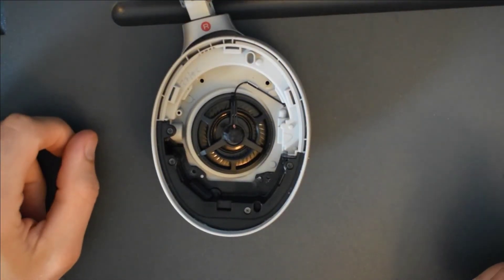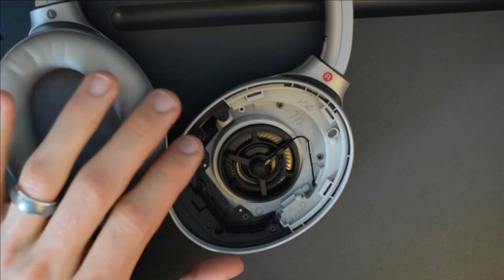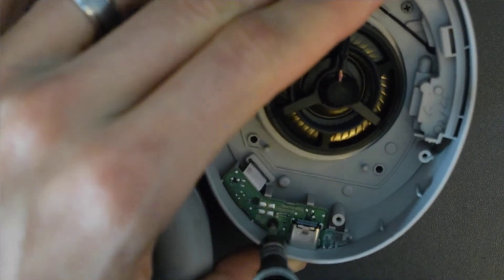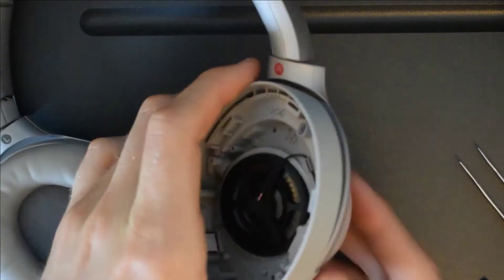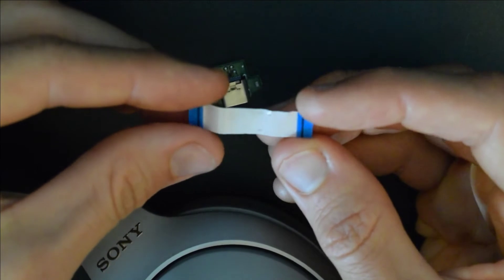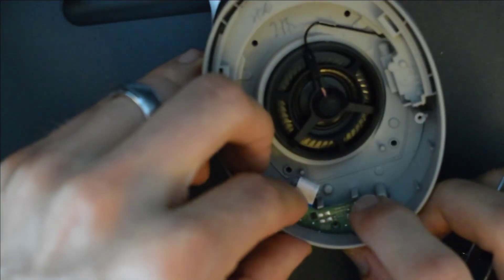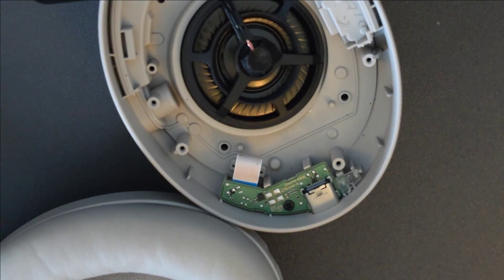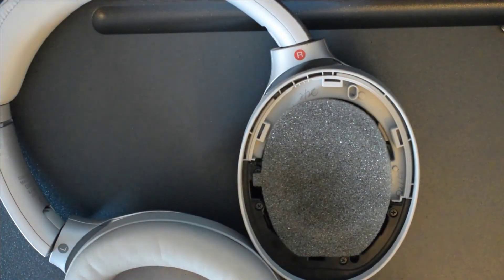Sony WH-1000XM3 Bluetooth Headphones Charging Port Repair/Replacement DIY Walkthrough/Tutorial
A walkthrough showing how to troubleshoot various battery issues (charging light blinking, battery not charging, charge not lasting as long as usual...) and how to replace the charging port if needed.

I have lots of replacement parts for these headphones on my eBay store. Please use the following link if you need some parts :)

In the worst case scenario that your headphones are damaged beyond repair (R.I.P.) I'd highly recommend upgrading to the WH-1000XM4 model. The price different between the XM4 and XM3s is much smaller than I'd expect and usually Amazon is running some sort of fantastic deal :)

Also, I'm including links to the soldering station and precision screwdriver set I used in this repair that I've had for YEARS and use to fix everything.
Soldering Station
Precision Screwdriver Set

Thanks and best wishes!